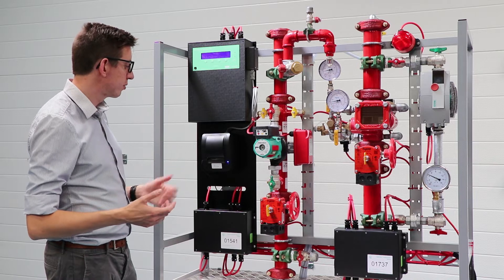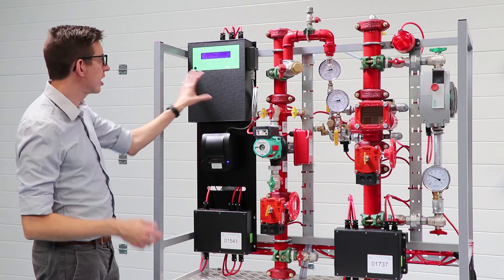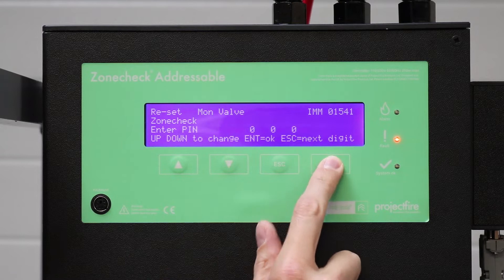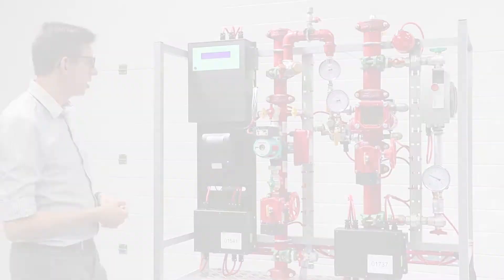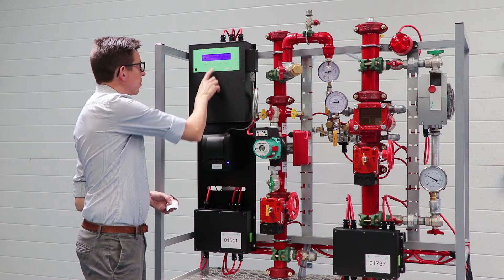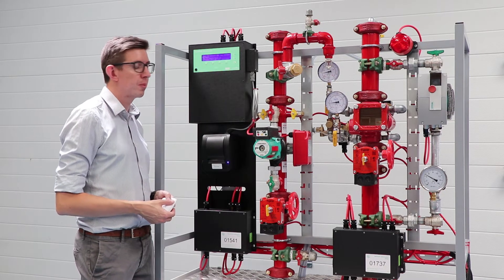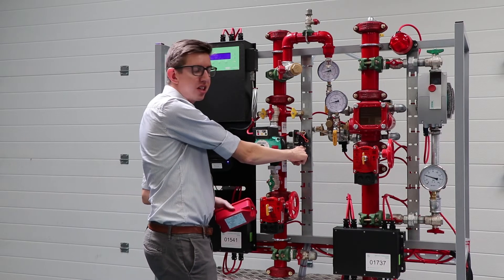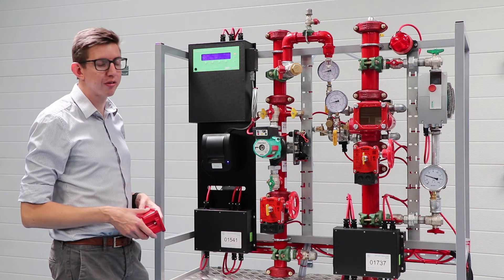Zonecheck Addressable system overview - Automated sprinkler system testing & monitoring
David Disbury, Project Fire's Product Manager delivers our latest Sprinkler Talk! video, giving you a run down of our latest smart Zonecheck Addressable technology.